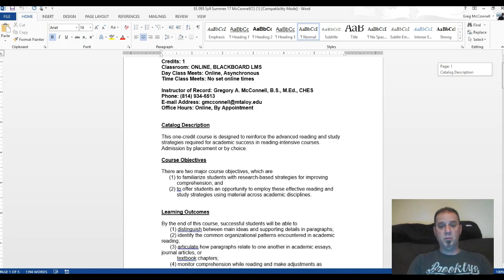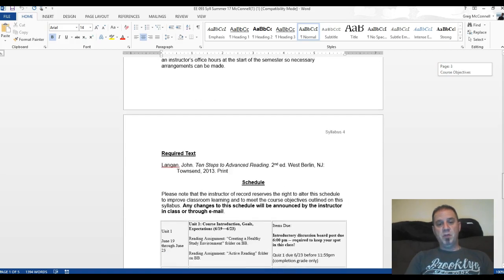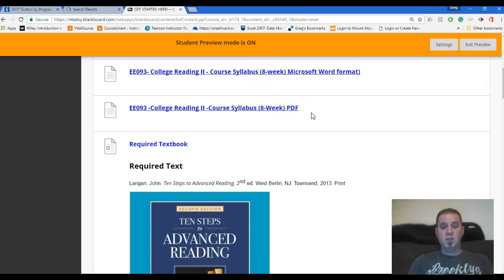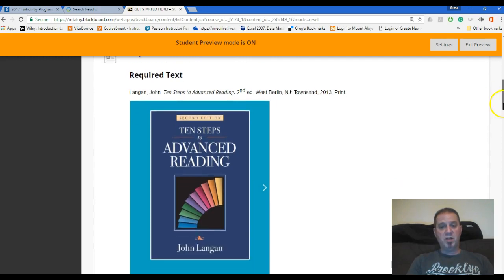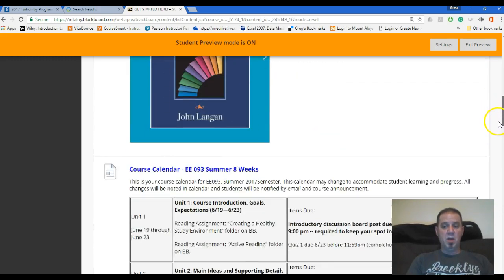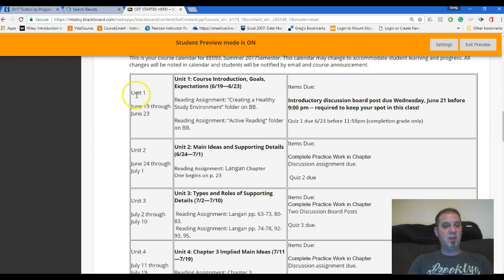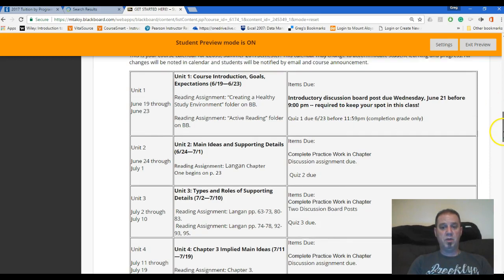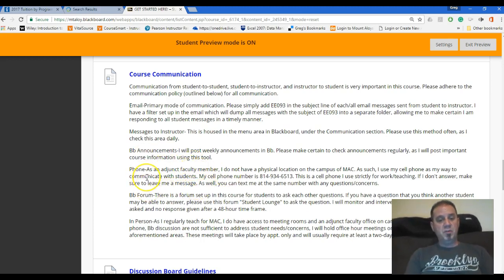EE093 College Reading II - Intro